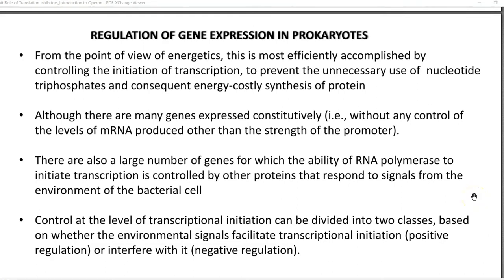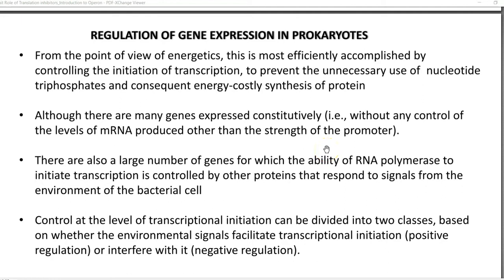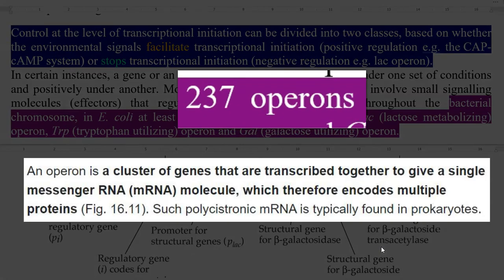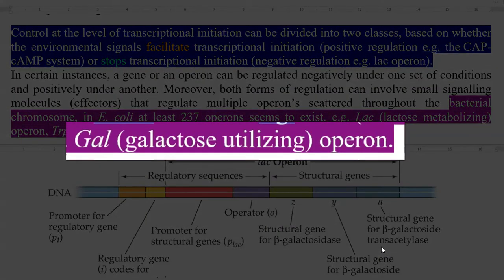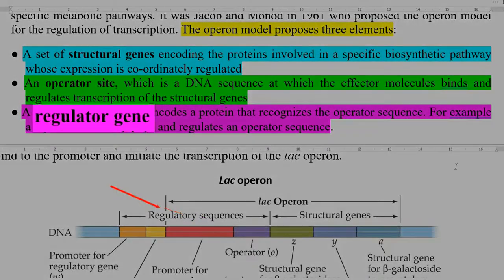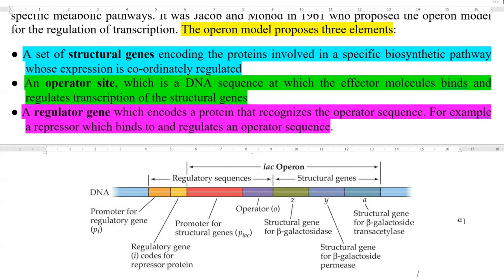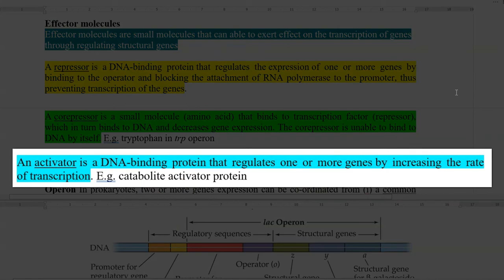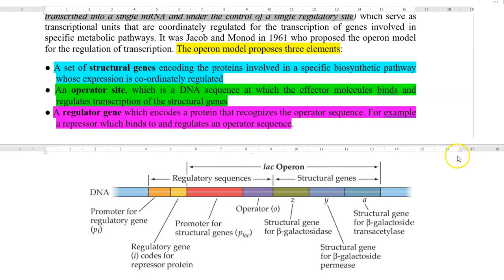MB Unit 4 Lect 7